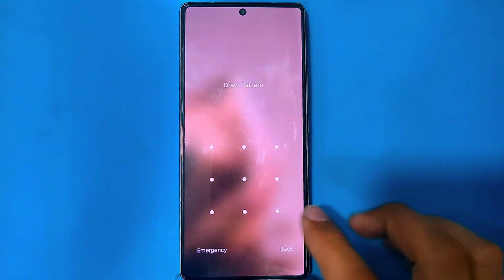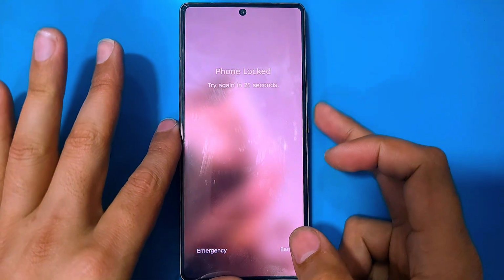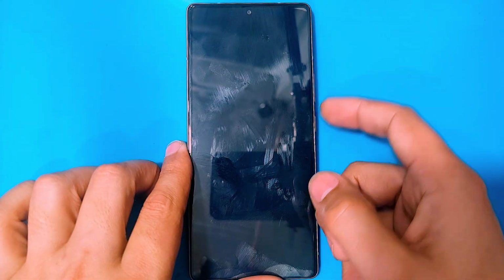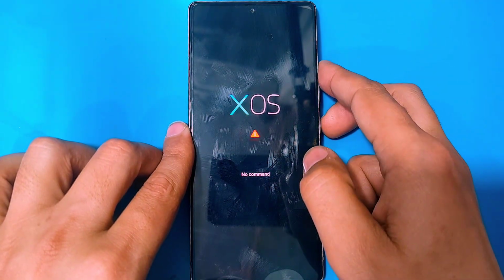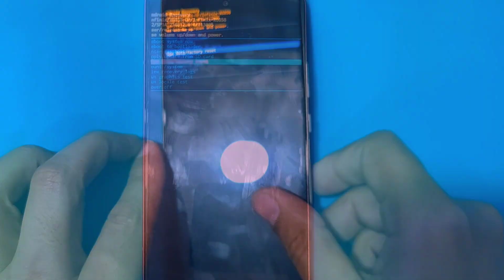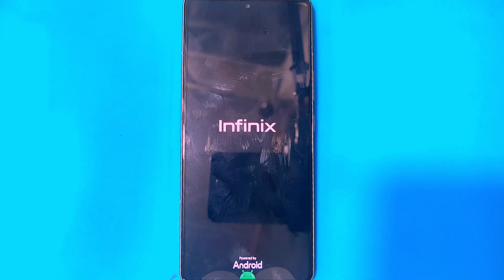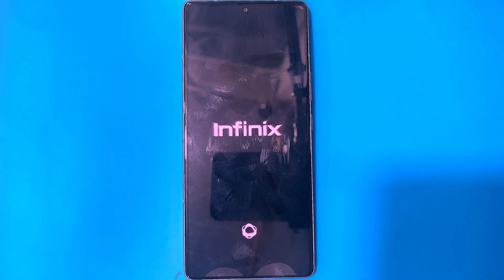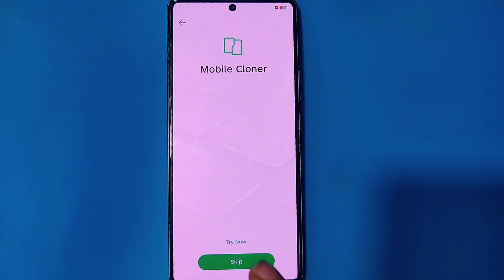infinix Note 50 Pro Hard Reset | Pattern Unlock 🔓| Password Remove | Factory Reset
infinix Note 50 Pro Pattern Remove 🔓| Hard Reset | Password Remove
how to hard reset infinix note 50/note 50 pro
 infinix note 50 pro+ hard reset
 infinix not 50 pro hard reset
 hard reset infinix note 50
infinix note 50 hard reset
 reset infinix note 50 pro
 how to hard reset infinix note 50
 infinix note 60 pro hard reset without pc
 infinix note 50 pro reset pin lock